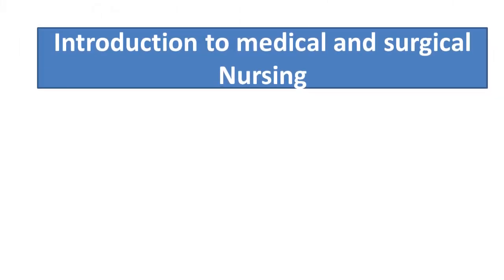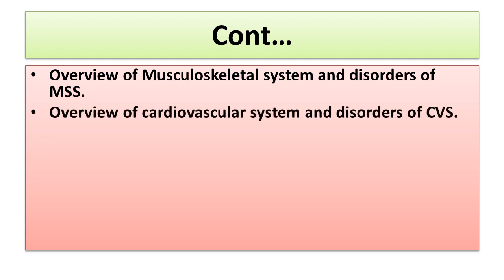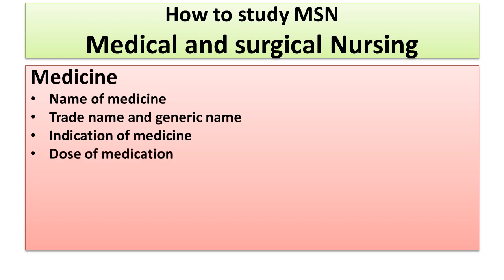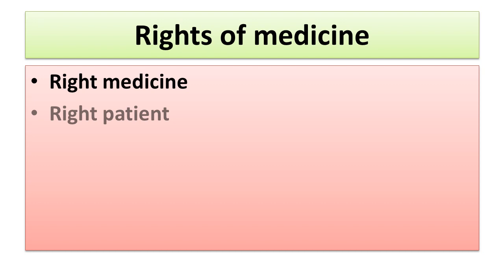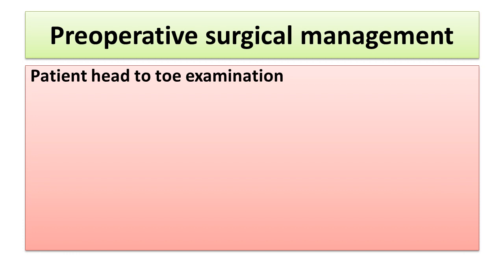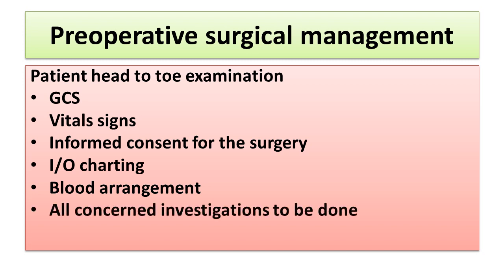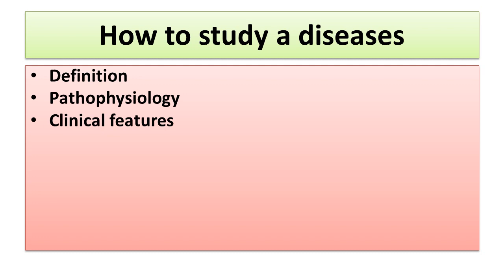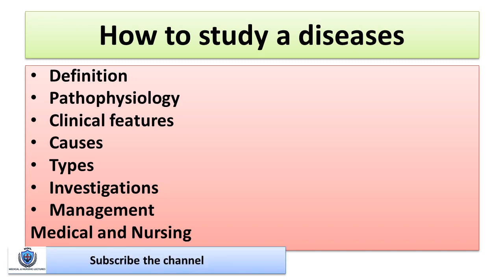Introduction to Medical and Surgical Nursing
we are going to start video series of medical and surgical Nursing videos. we have to introduce the MSN first and then the chapters included in the course are
# overview of Gastro intestinal system and disorders of GIS

# overview of Respiratory system and disorders of respiratory system

# Overview of Musculoskeletal system and disorders of MSS.

 # Overview of cardiovascular system and disorders of CVS.

overviewofNervous system and disorders of NS.
Overview of ENT and disorders of ENT.

Overview of skin and disorders of skin.

Blood disorders.

Cancer and different types of cancer.